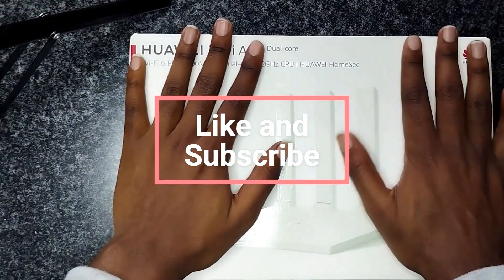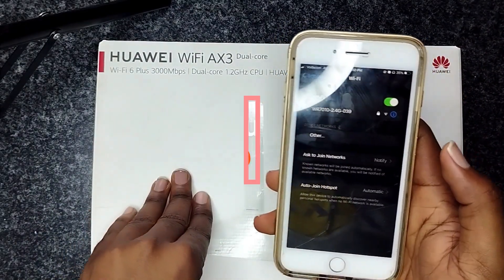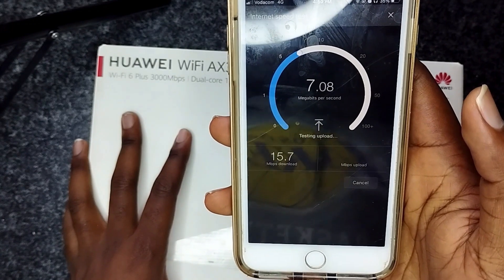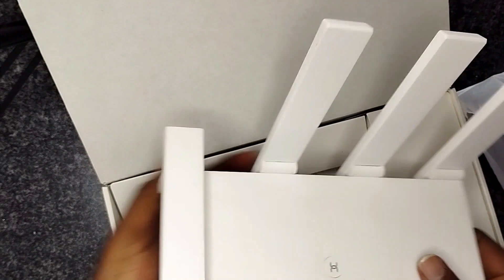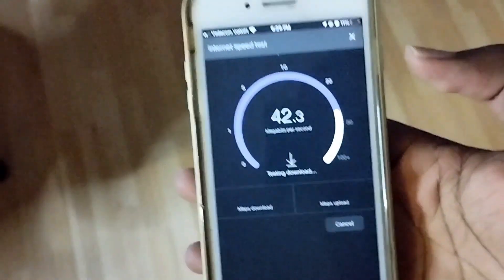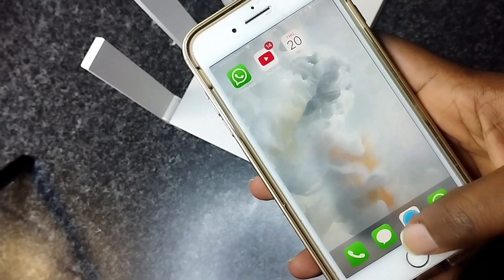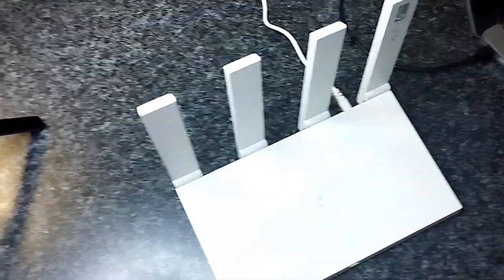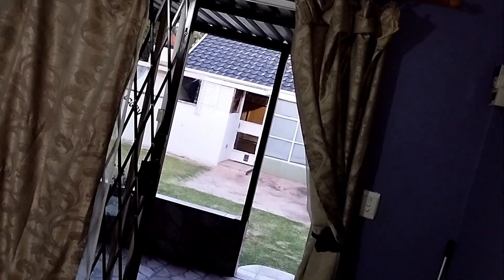Huawei Wifi Ax3 (duad-core) Router Review | Wifi Range Extender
This Router is a Beast Please watch the Video until the End, to see how many times I doubled and  managed to Upgrade my Internet Speed just By Buying this Huawei Wifi AX3 Dual Core Band Router

Huawei wifi 6 plus smart wifi router ax3
router wifi 6 huawei ax3 pro
Huawei wifi ax3 quad-core wifi 6 plus revolution router

Speed Up Your Wi-Fi 5 Devices
As AX3 supports 160 MHz when connecting AX3 to devices supporting 160 MHz, like top-of-the-line HUAWEI Wi-Fi 5-enabled smartphones, tablets and laptops, the internet speed would increase 60% and more.6 This offers you an unprecedented, lag-free experience on mobile devices.

HUAWEI AX3 Pro Speed Revolution
Larger Bandwidth with 160 MHz, High-Speed
AX3 and Wi-Fi 6-enabled HUAWEI phones are the perfect pair because both are equipped with HUAWEI's self-developed Wi-Fi chipset, which support 160 MHz frequency bandwidth. This lays the foundation for Chipset Synergy, bringing out optimal speed and efficiency.

225 mm x 159.2 mm x 39.7 mm
About 403 g

Colour
White

Wi-Fi
802.11ax/ac/n/a 2 x 2 & 802.11ax/n/b/g 2 x 2, MU-MIMO
Wireless speed is up to 2976 Mbps (2.4 GHz: 574 Mbps; 5 GHz: 2402 Mbps)

Processors
Gigahome Quad-core 1.4 GHz CPU

Interface
WAN: One 10 / 100 / 1000 Mbps Ethernet port
LAN: Three 10 / 100 / 1000 Mbps Ethernet ports

Key
H button for one-key pairing and WPS compatible
Independent Reset

Led Indicator
1 state indicator light

Software Functions
APP: HUAWEI AI Life App

Huawei Share (Tap to Connect), Huawei HiLink & 802.11v protocol, IPv4 / IPv6, PPPoE / DHCP / static IP address / Bridge WAN connection methods, Wi-Fi timer, Guest Wi-Fi, Device speed limiting, MAC address filter, Parental control, VPN pass through, DMZ / virtual server…

Security
TrustZone Security, Anti-brute force algorithms, WPA3, Firewall, DMZ, PAP / CHAP, DMZ / DoS attack protection…